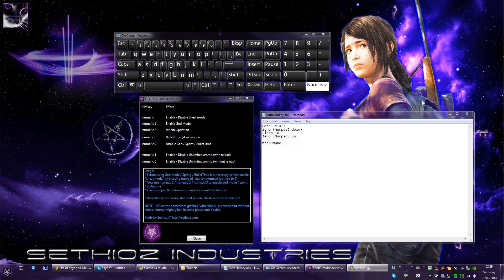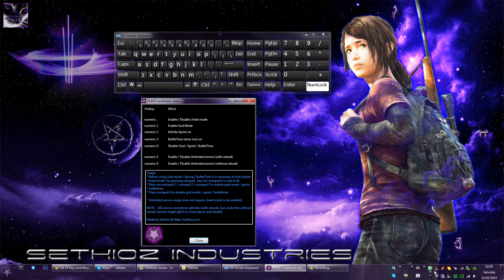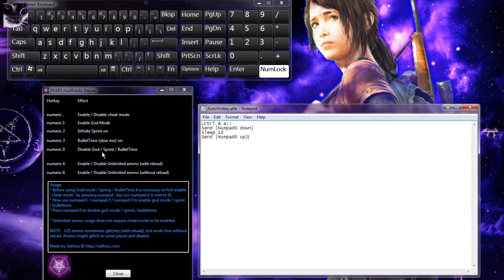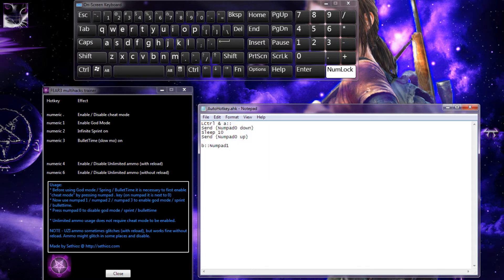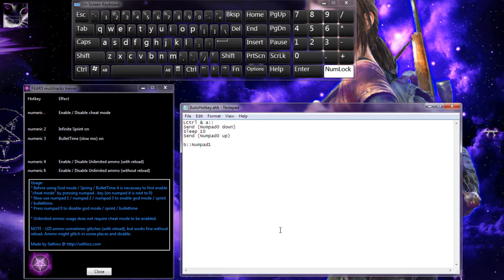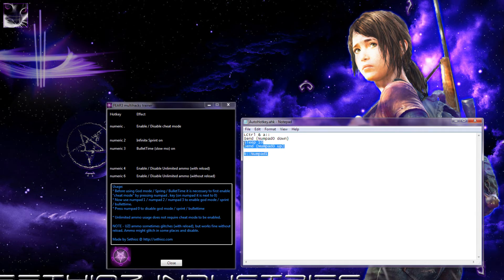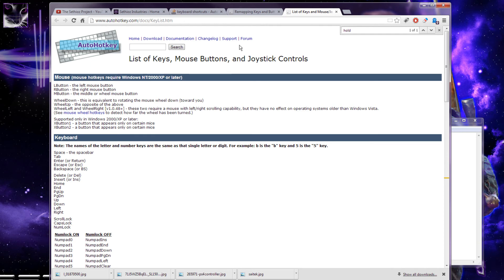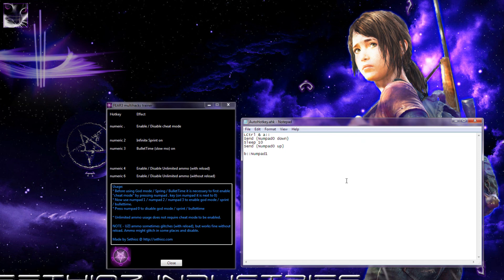How to ReMap Keyboard Buttons & Make own Hotkeys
This allows you to use PC Trainers without having Numpad, This is why i made this video in first place, lot of people asked me if i could release new version of a trainer with different hotkeys, but I think it's best for them to make their own hotkeys.

If this link does not work, i will later post them on my forum too. So ask in comments if link is not working.